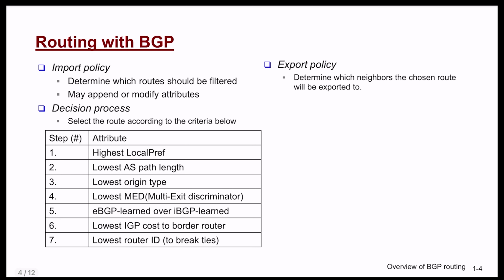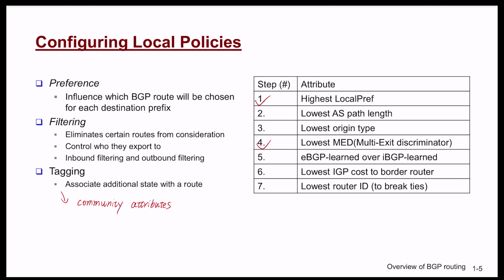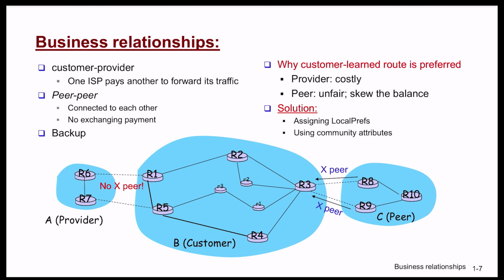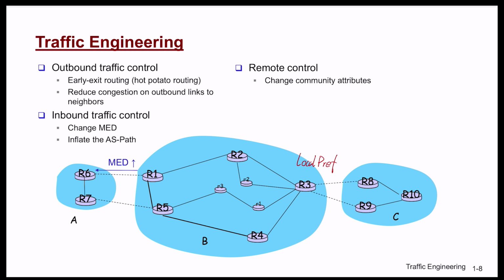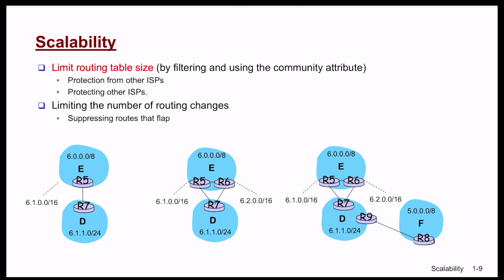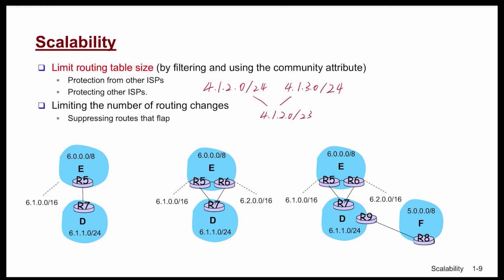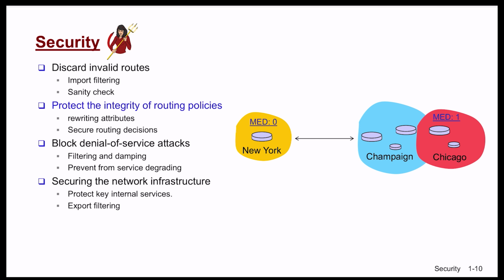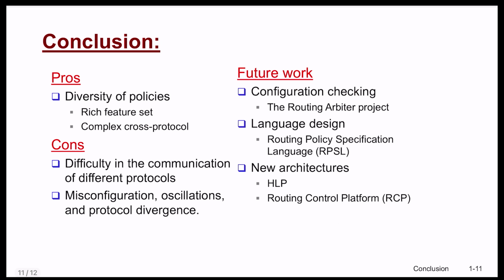mini project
UIUC CS 438 mini-project